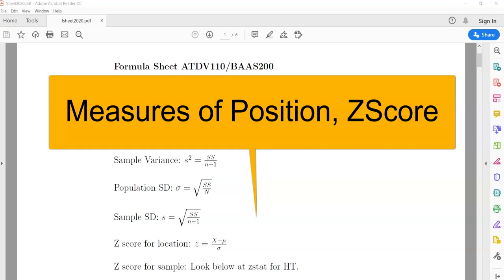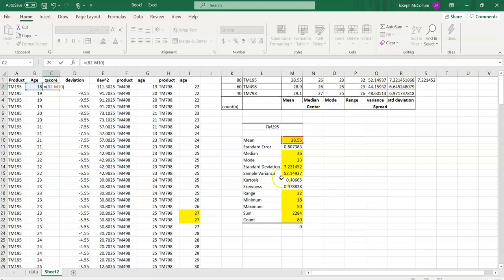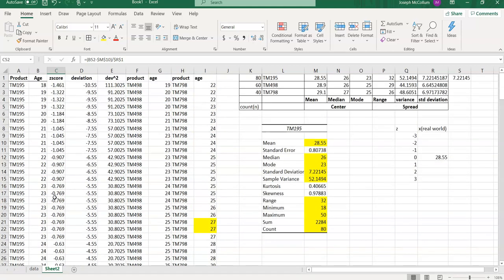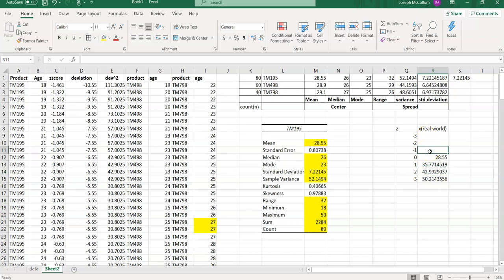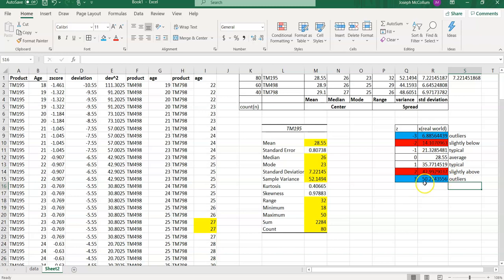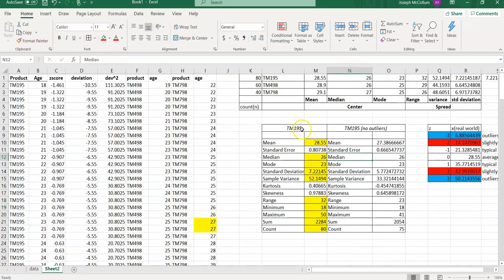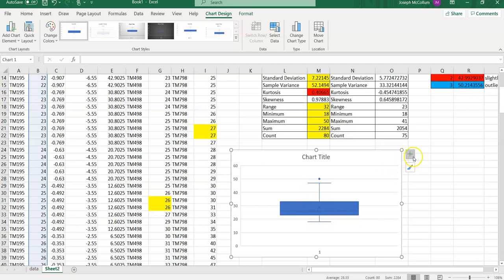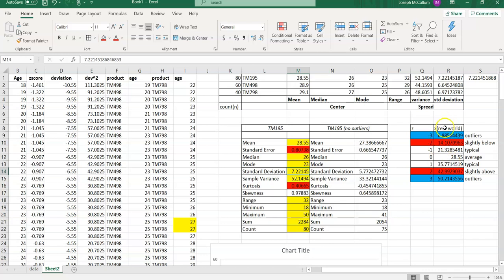Measures of Position and Zscore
In this video we explore the Z-Score value and how it relates to the standard deviation.